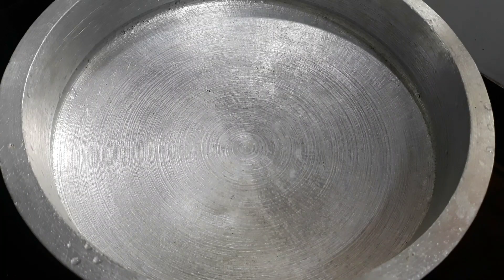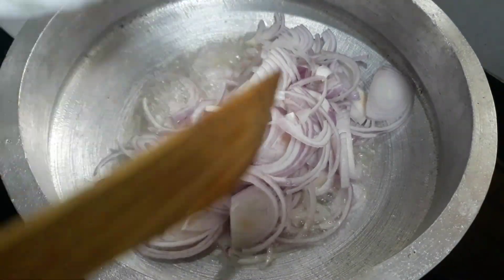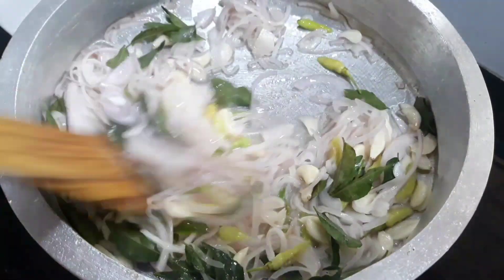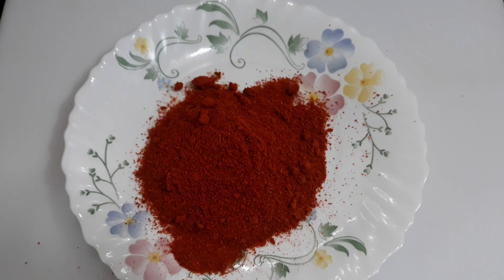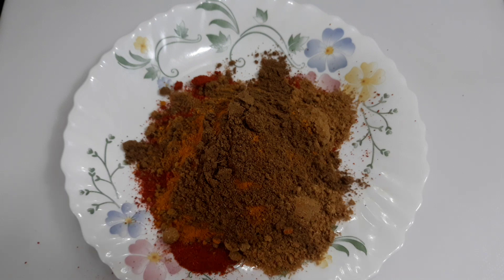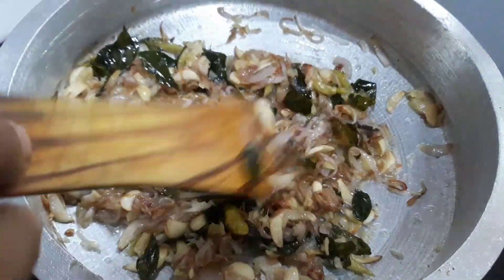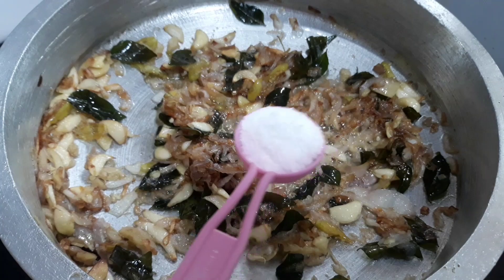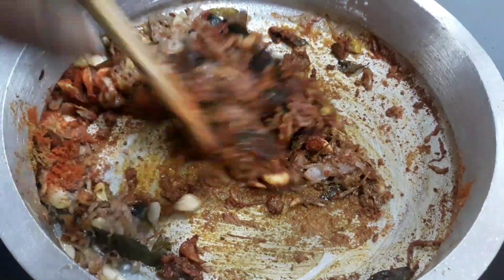CHICKEN CURRY/NADAN CHICKEN CURRY THRISSUR STYLE/HOW TO COOK CHICKEN CURRY